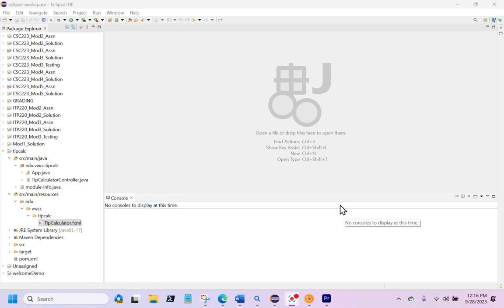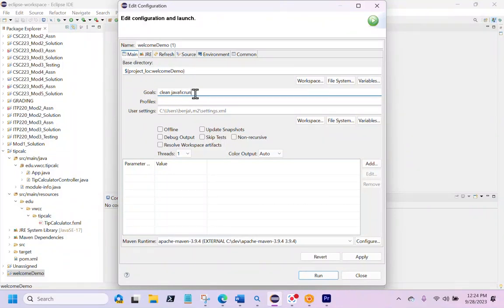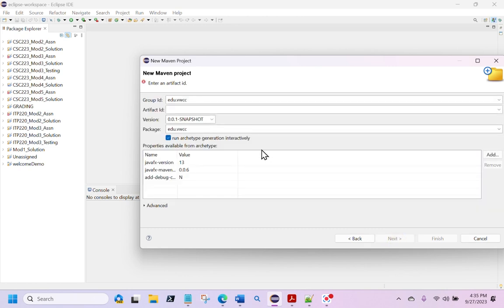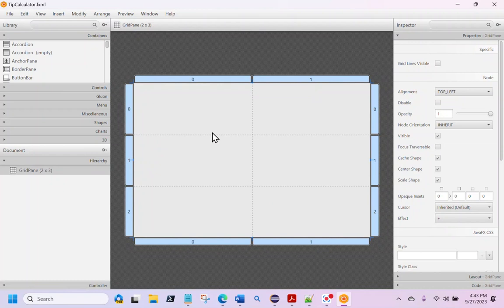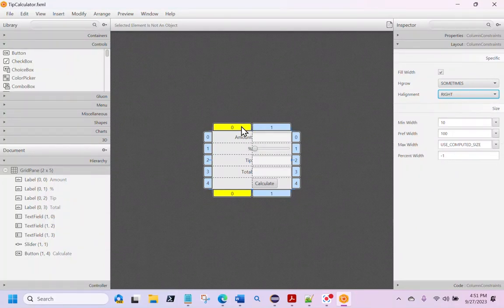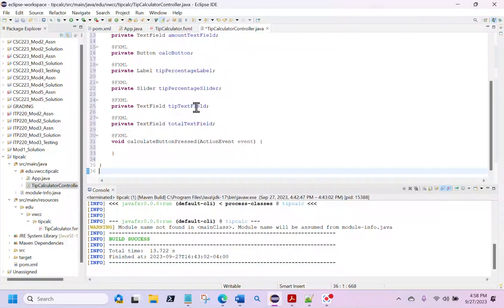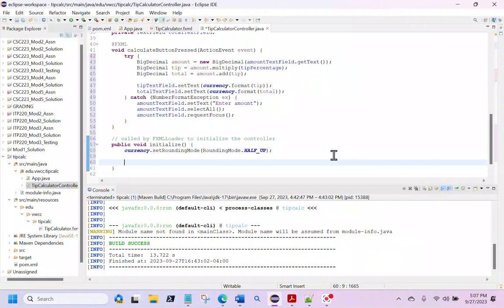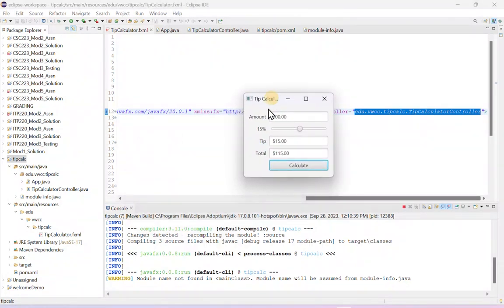JavaFX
Module4 Introduction to JavaFX GUI Programs in Java